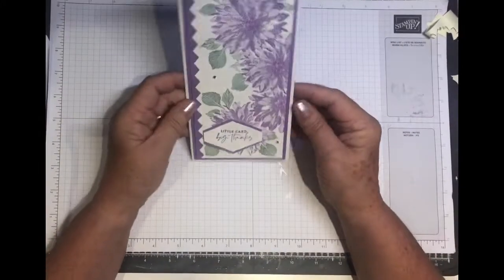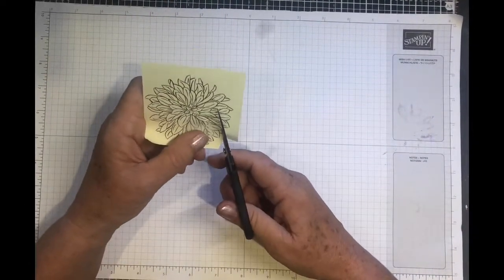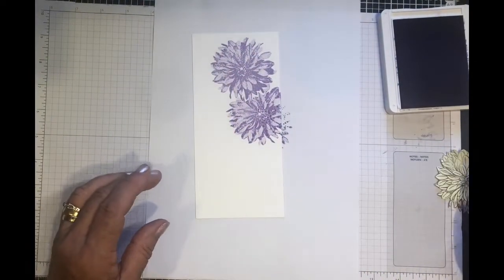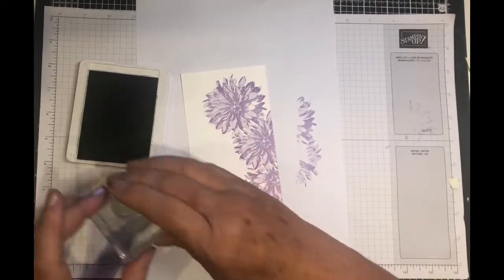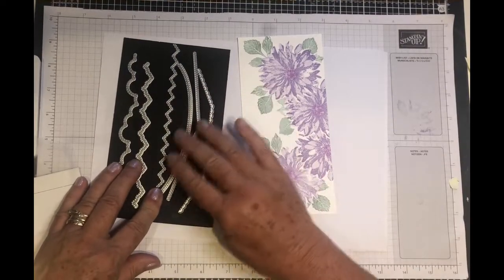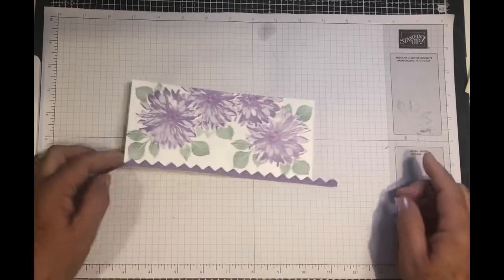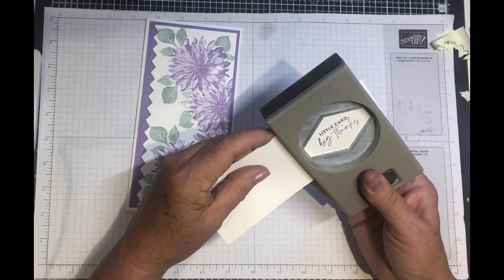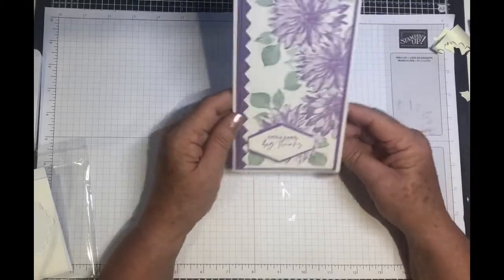Floral Card / Stampin Up